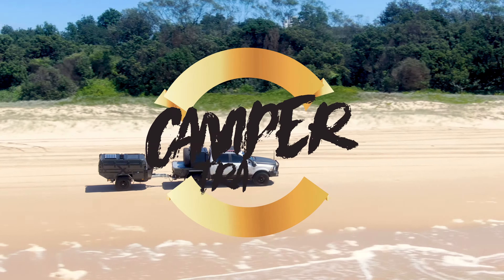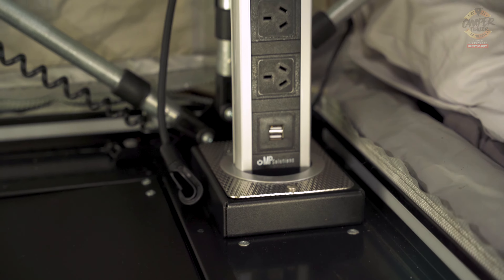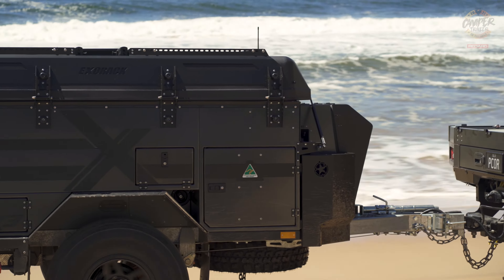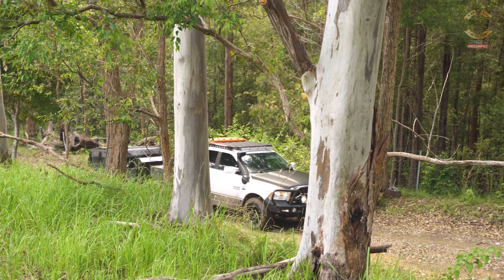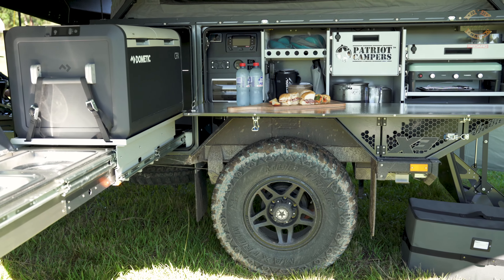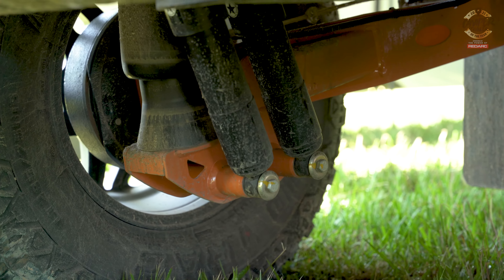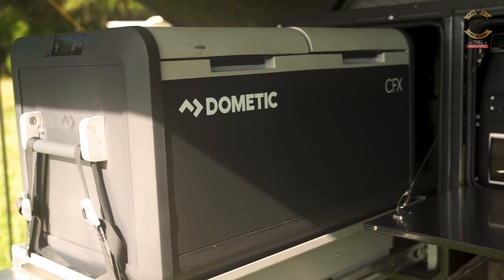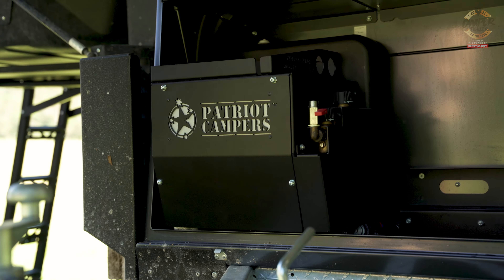Patriot X3 | Camper Trailer of the Year 2021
Patriot is known for its tough build and quality innovation. They have won every Camper Trailer of the Year since its inception. See if the X3 dominates the competition this year